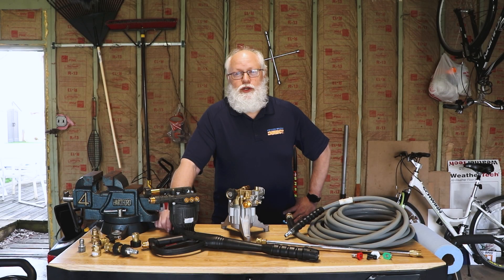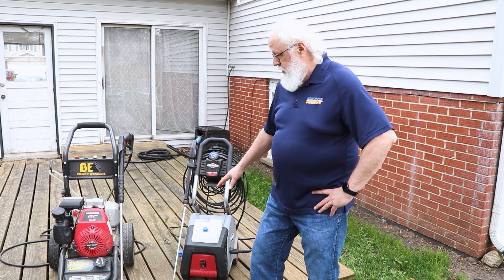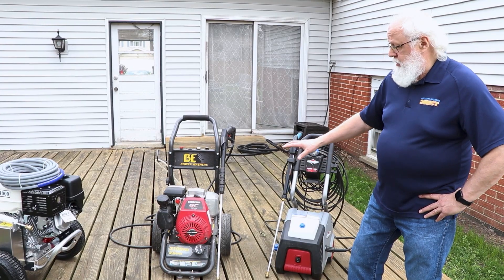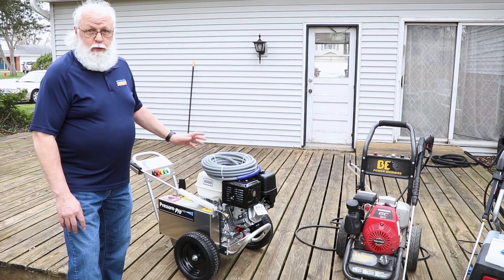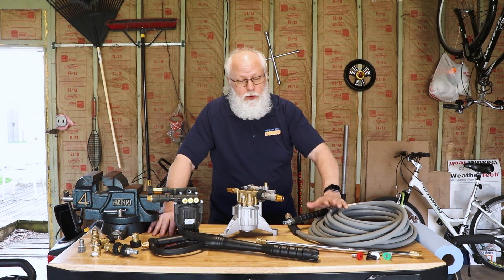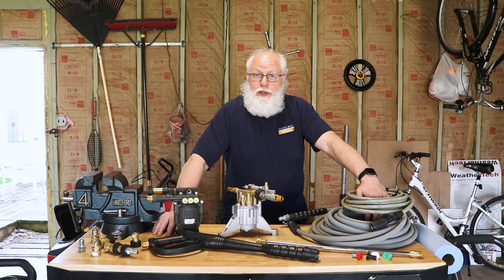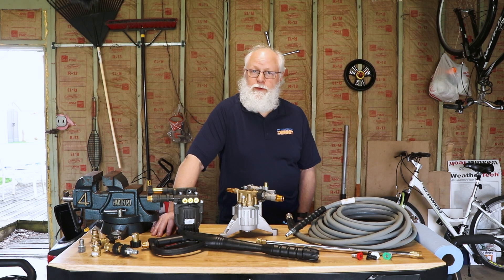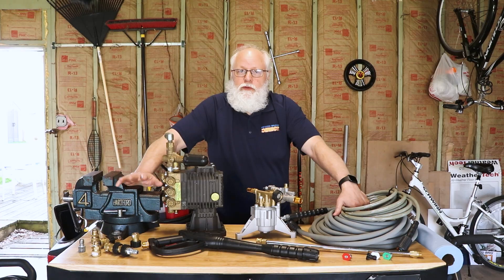How to Pick the Perfect Pressure Washer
Pressure washer expert Jim goes over the many benefits and types of pressure washers to help you determine which type is best for you. Learn the important differences between types of engines, pumps, and attachments that will make all the difference for your cleaning projects.

Glossary
0:00 Introduction
0:10 Why Get a Pressure Washer?
0:37 Pressure Washer Comparison
2:23 Benefits of Gas & Electric Pressure Washers
3:23 PSI & GPM Explanation
4:15 Portability
4:33 Renting vs. Buying Pros & Cons